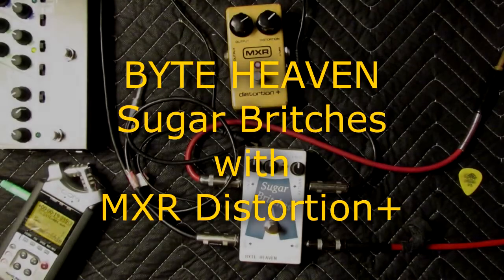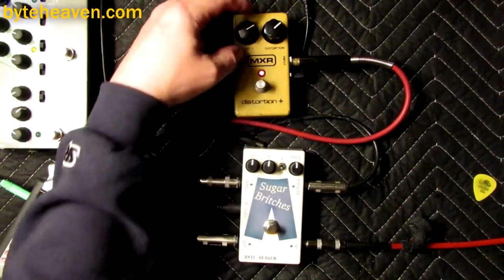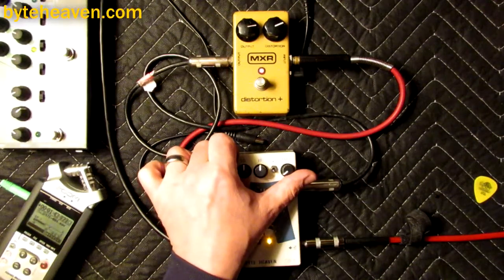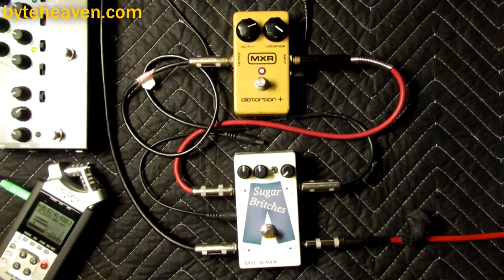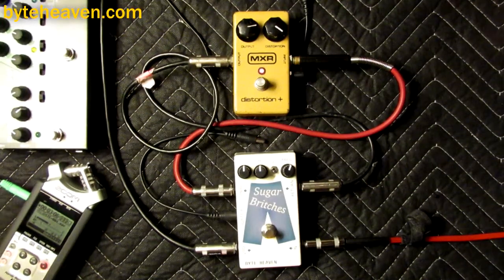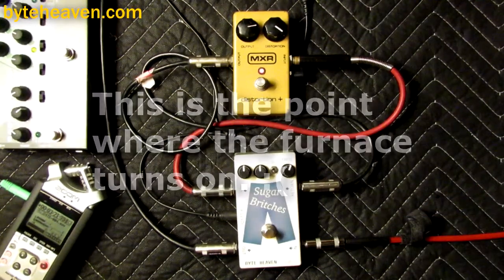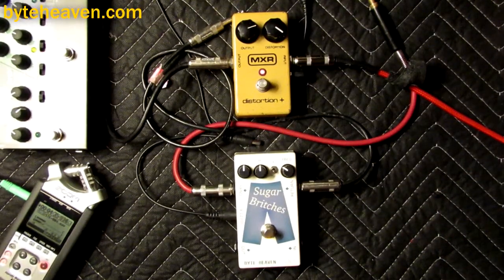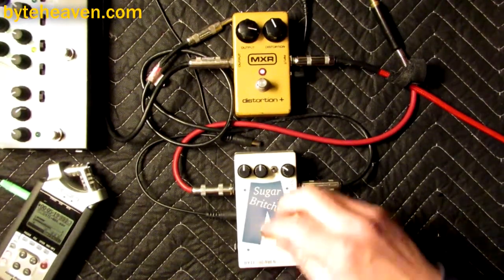Sugar Britches with MXR Distortion Plus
Demo video of the BYTE HEAVEN Sugar Britches crossover-blend pedal with a nice MXR Distortion+ in the loop.

Bass: Surine with Delano PMVC/JMVC pickups and EB Cobalt Flats.